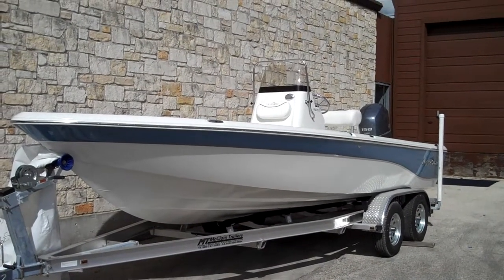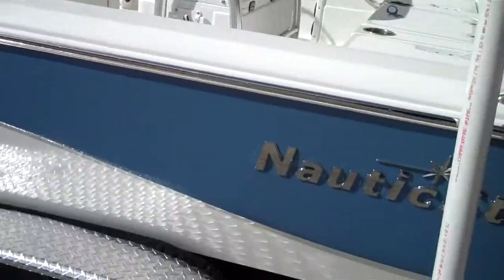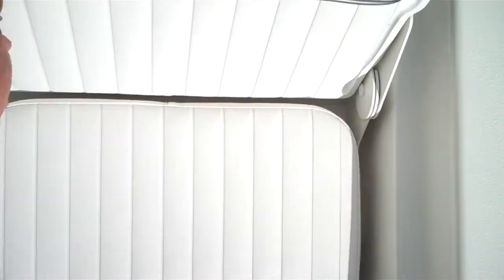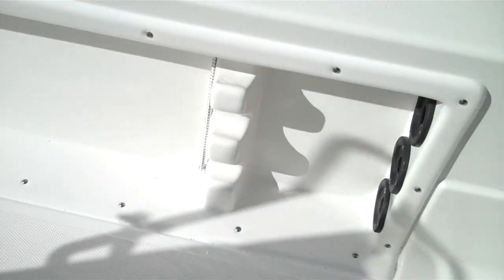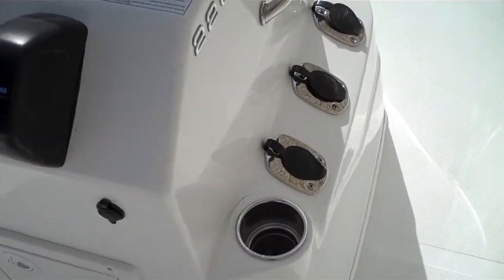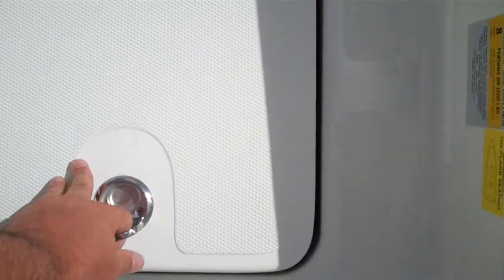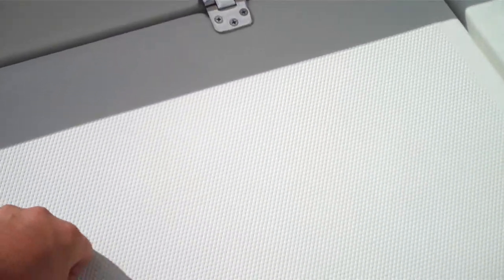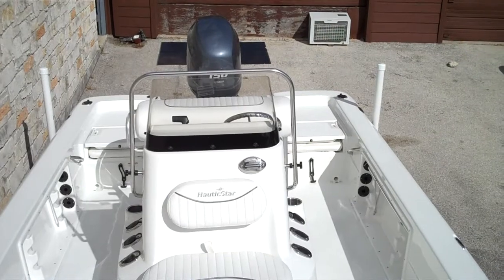2013 Nautic Star 2200 Sport Bay